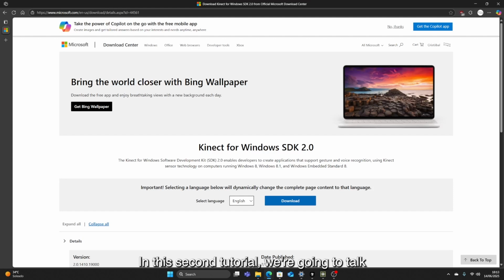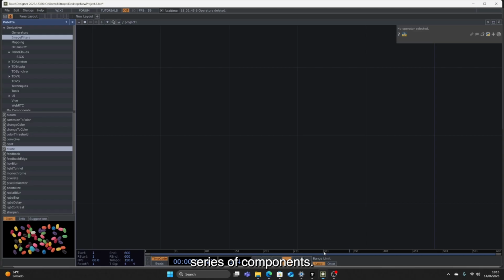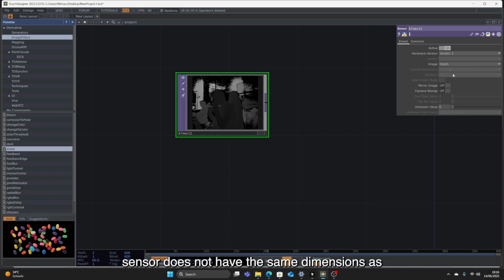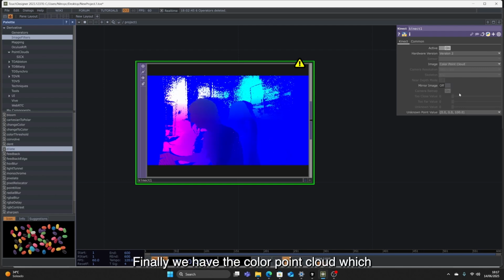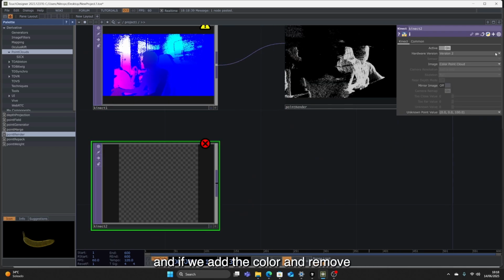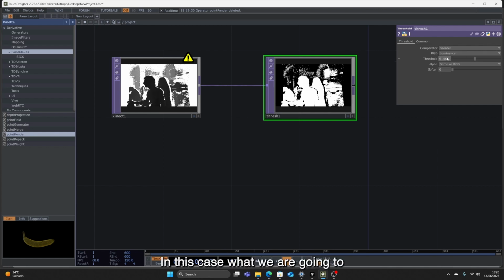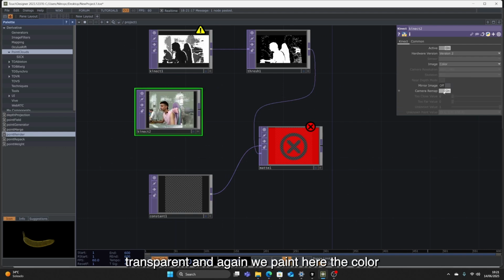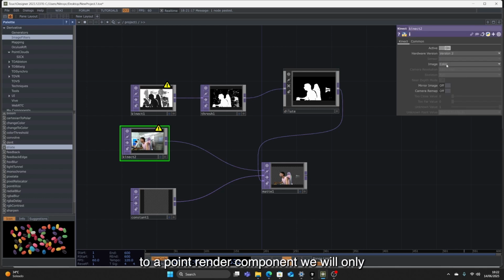Signal & Code (Part 2) - TouchDesigner Basics: A Creative Toolkit for Stage Artists | MMMAD Festival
Developed by the partners of the Creative Europe project entitled "Unleashing the Performing Arts Experience through Digital Innovation - DIGITAL on STAGE" (Project ID: 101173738) as part of D.2.2: Digital Performing Arts Methods and Tutorials.